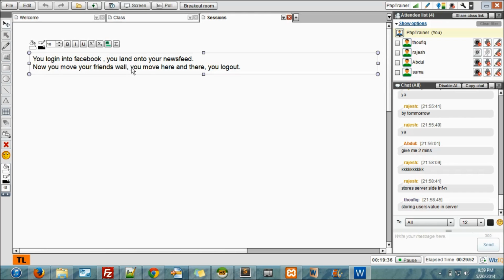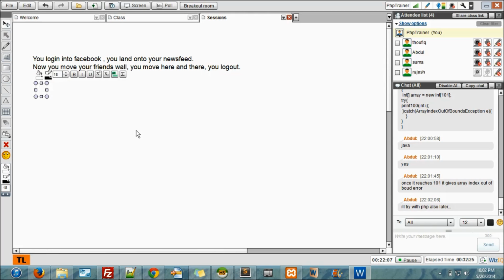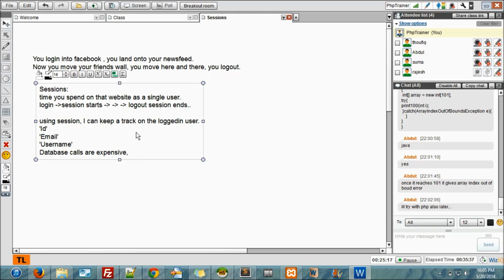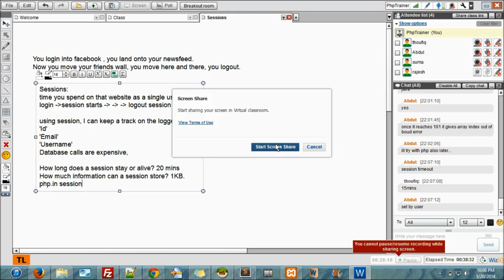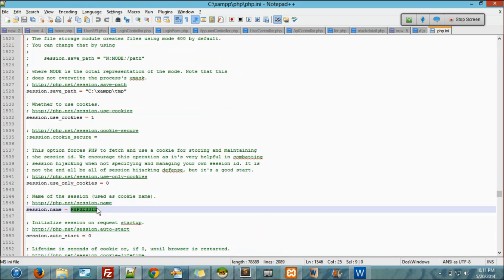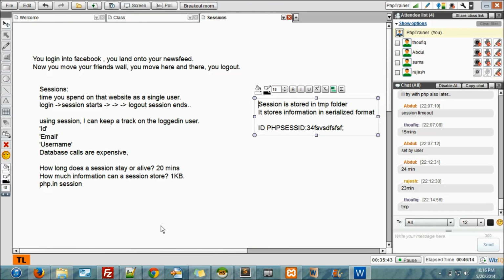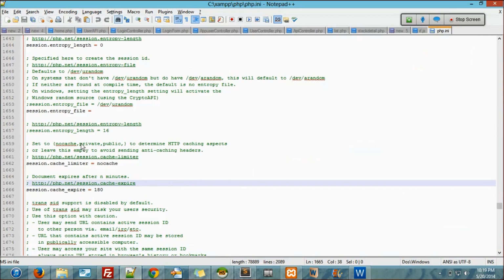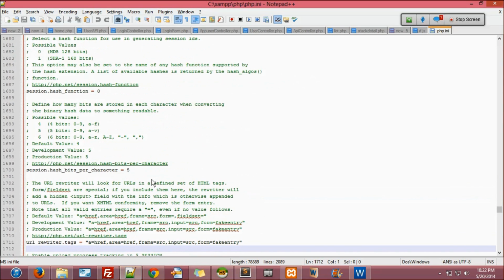Understanding PHP Sessions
To attend live class, register at our website For class files and assignments and more videos